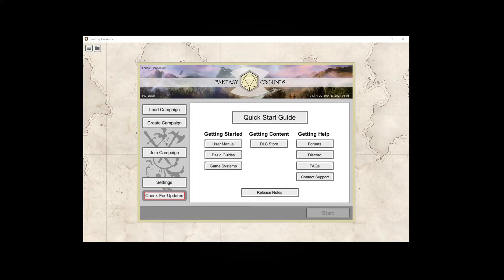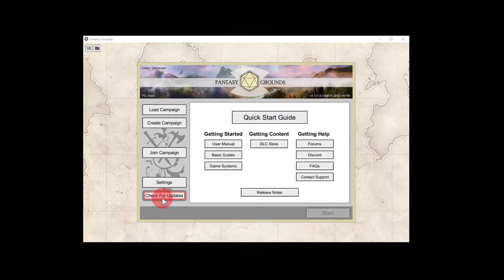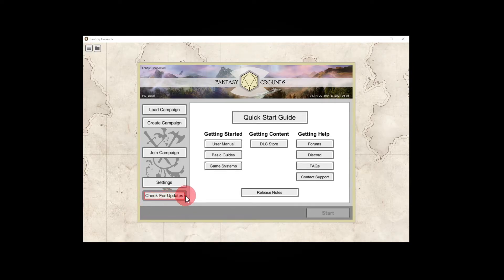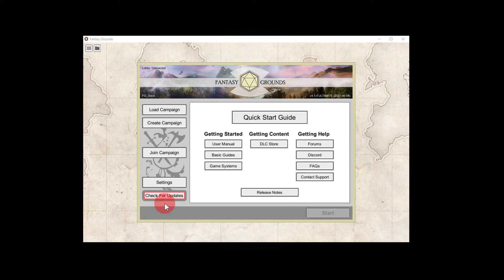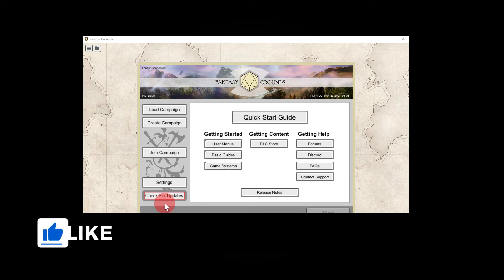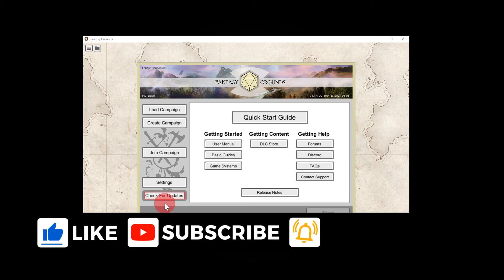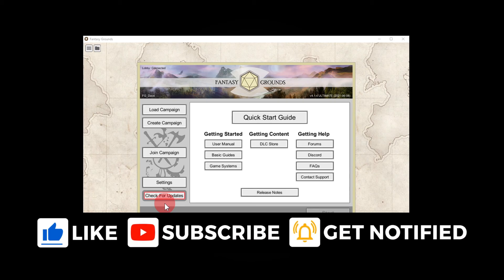Fantasy Grounds Unity Tutorial --- Don't Forget To Check for Updates!